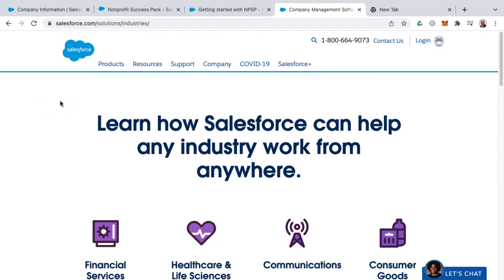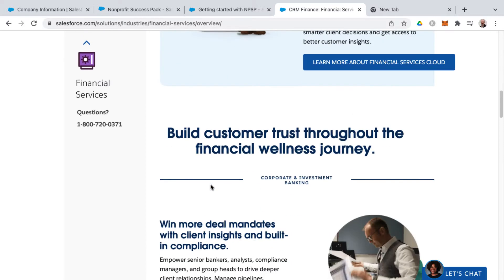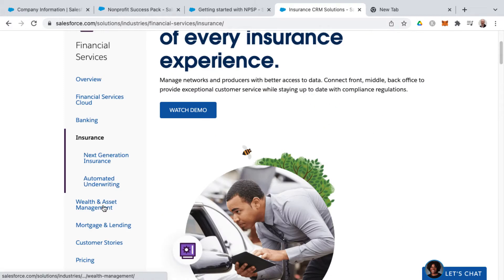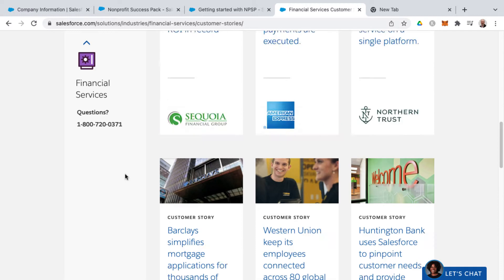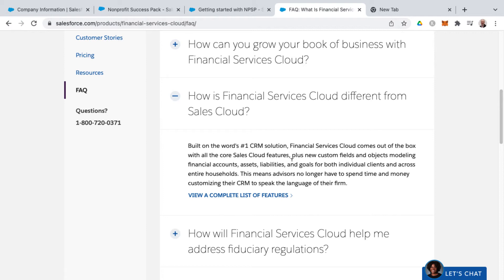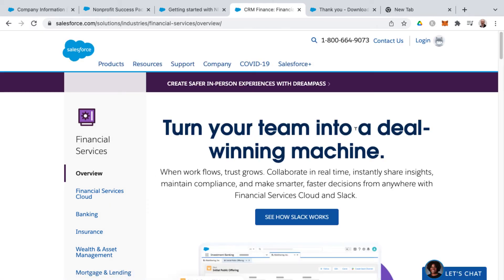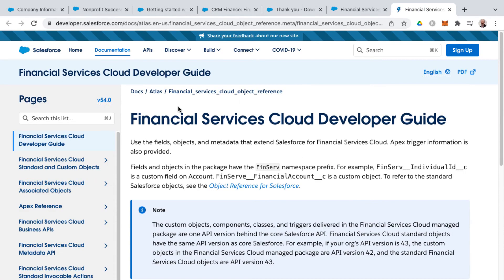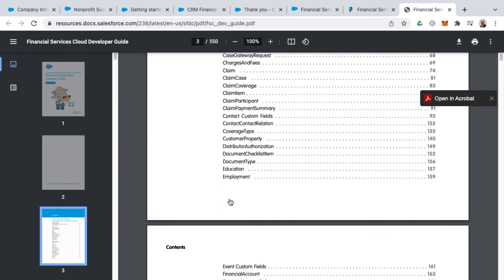Salesforce Financial Services Cloud Introduction and Resources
Salesforce has matured to the point of providing specific cloud solutions, by industry. In this video, I explore the Salesforce Financial Service Cloud. I also share several Financial Service Cloud resources.

** There is a platform I like as much as Salesforce. It’s KARTRA **